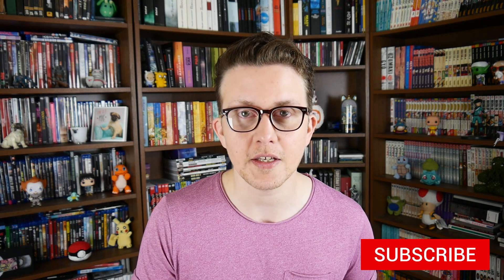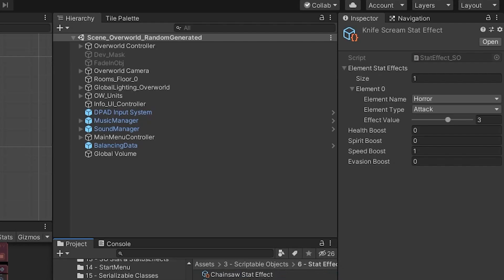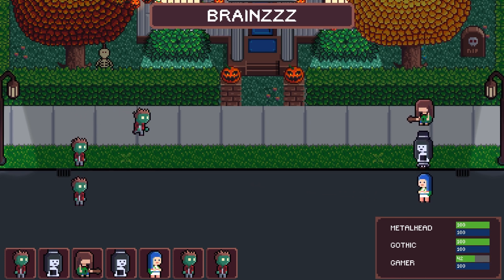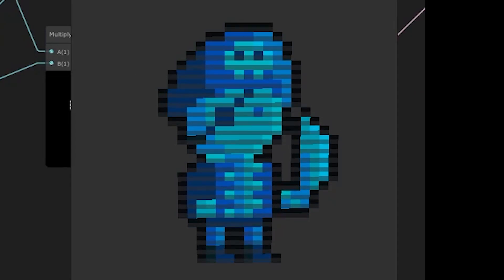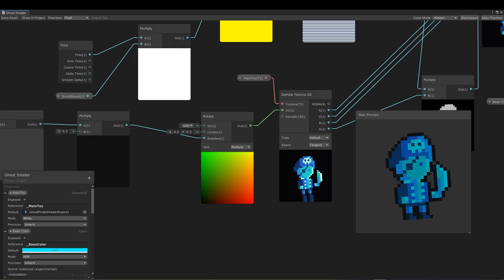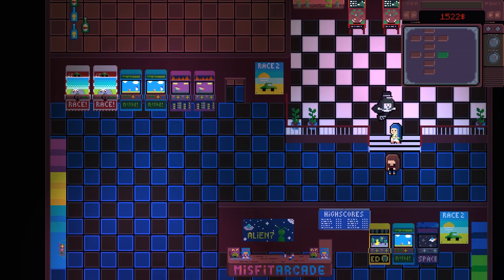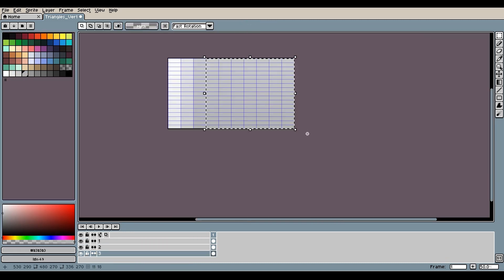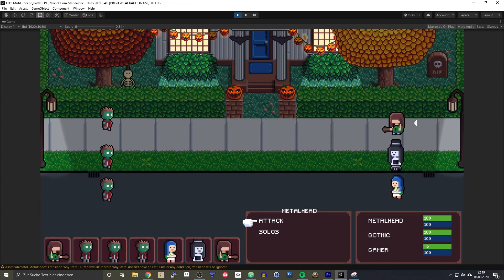Transitions and Ghost Shader with Unity Shader Graph | Lake Misfit Devlog 2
In today's episode of the Lake Misfit Devlog, I show you how I was able to develop some cool scene transitions with Unity's Shader Graph and also how I made a spooky 2D ghost shader for my ghost pirate enemy. I also finished the trinket implementation, which is super important for a roguelike game.
About me:
My name is Pascal, I'm a Game Developer from Hamburg, Germany. In my free time I work on a roguelike game called Lake Misfit. On this channel I want to document my progress and share the development experience with everyone who is interested in this type of content!